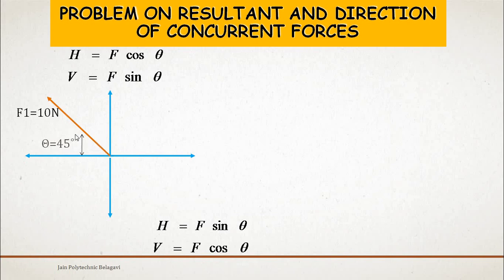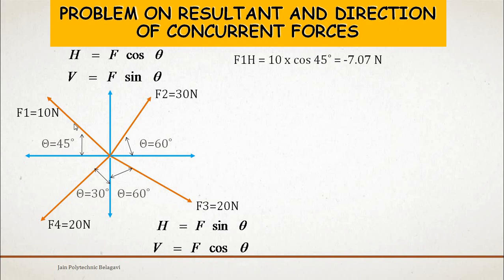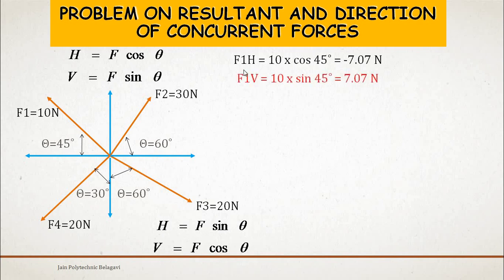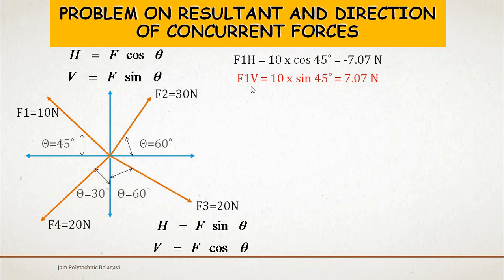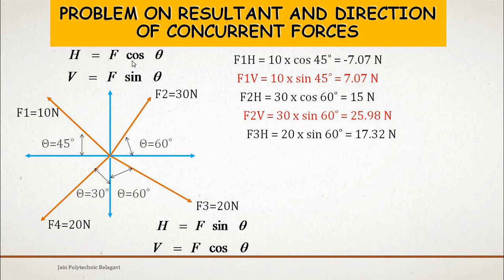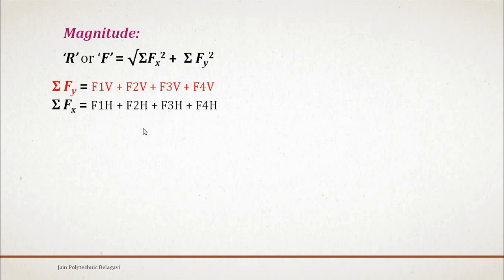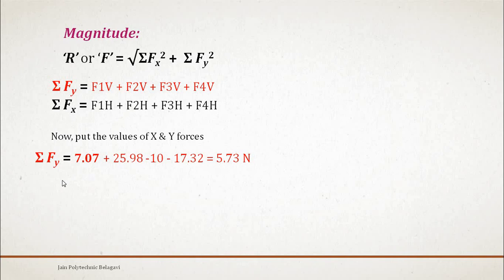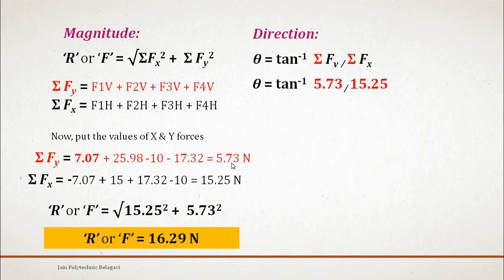15CE31T Problem on Resultant forces(Magnitude & Direction) Lecture 5 Engg Mechanics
Solved problem of Magnitude & direction